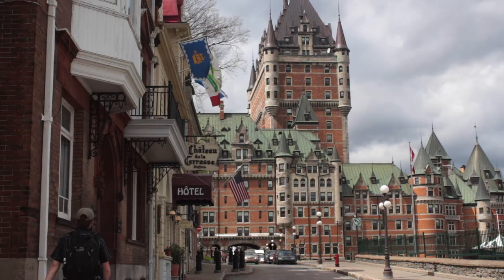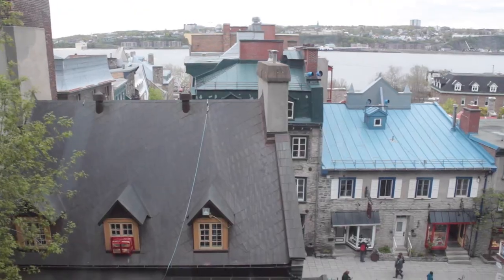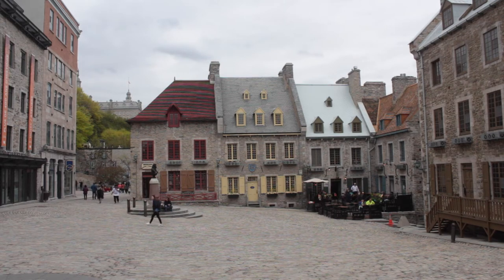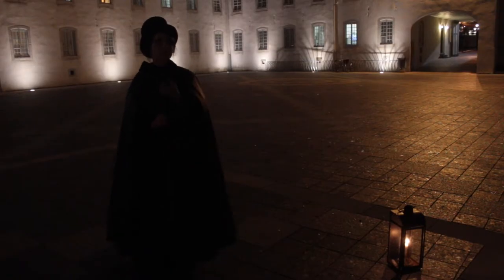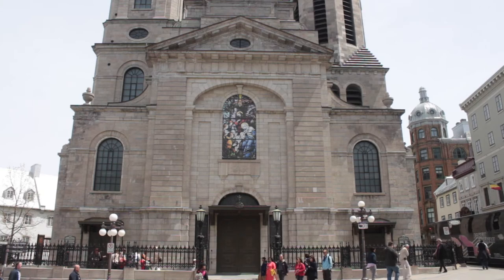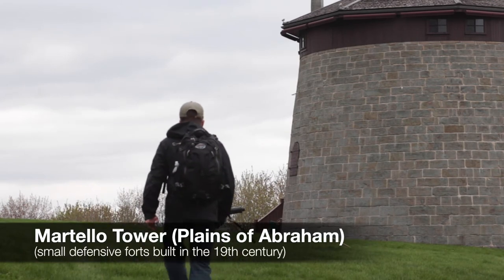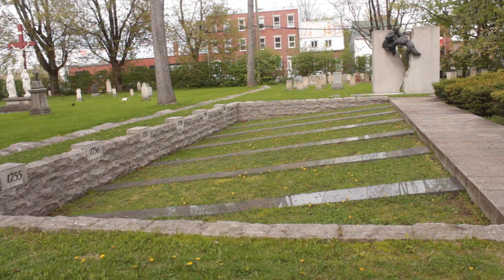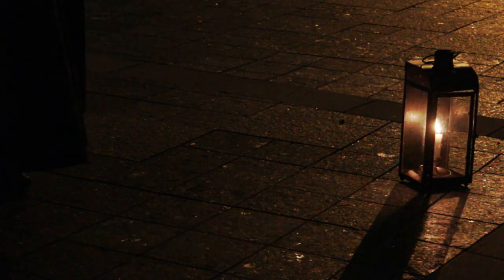Things to do in Quebec City | Canada travel (food) guide | tourism attractions video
Things to do in Quebec City | Canada travel (food) guide | tourism attractions video. Old Quebec City Canada travel guide; things to do in Quebec City. Quebec City is a top place in the world to visit for its tourism attractions. It's an amazing opportunity to visit attractions in Quebec City Canada (KrushworthInCanada)

Attractions in this episode of TravelingWithKrushworth include Rue Saint-Jean, Fairmont Chateau Frontenac, Ghost Tours of Quebec, the Plains of Abraham, the Quebec Citadelle (Citadel), Old Quebec, Place Royale.